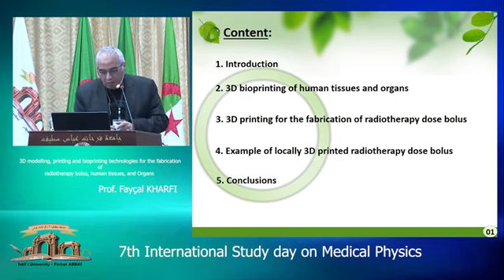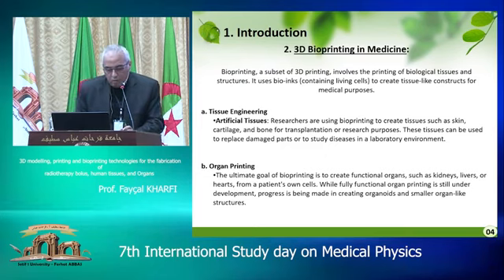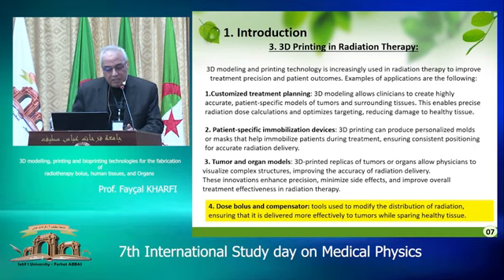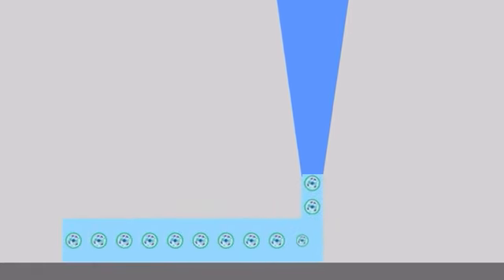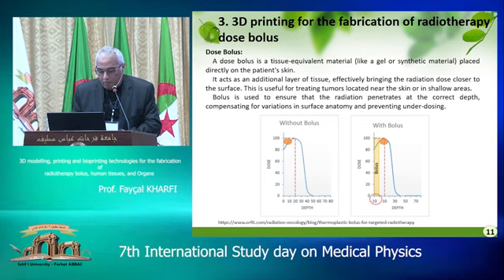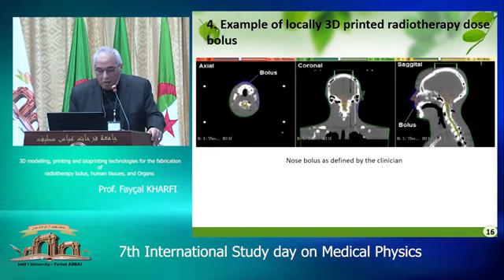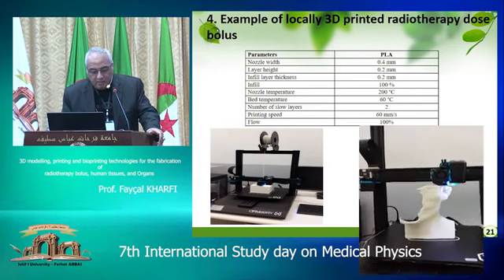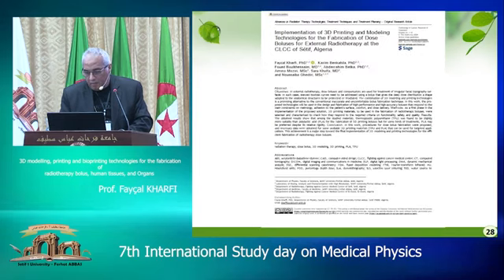videoplayback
Conference on 3D modelling and printing technologies for the fabrication of radiotherapy bolus and bioprinting Organs presented during the 7th International Study day on Medical Physics October 20, 2024, Sétif1 University-Ferhat Abbas, Sétif